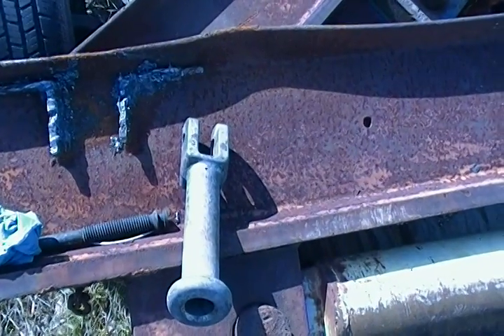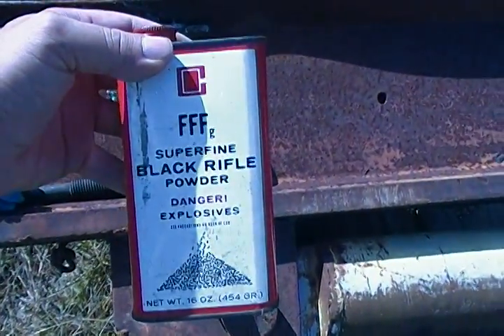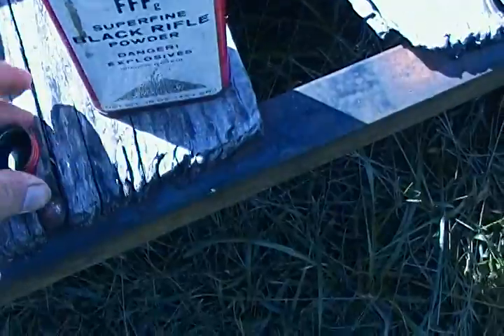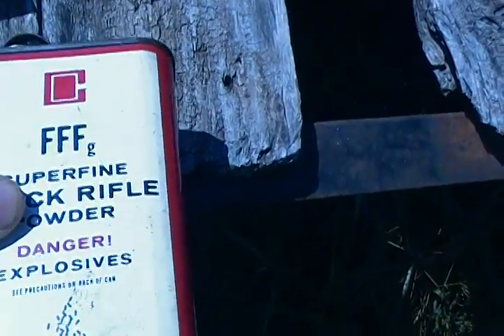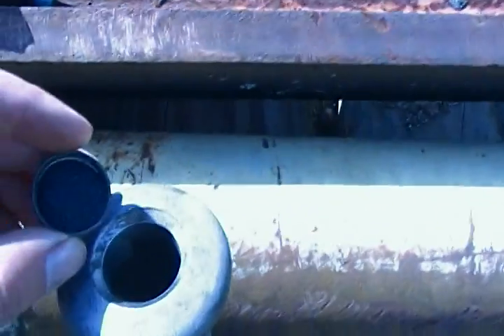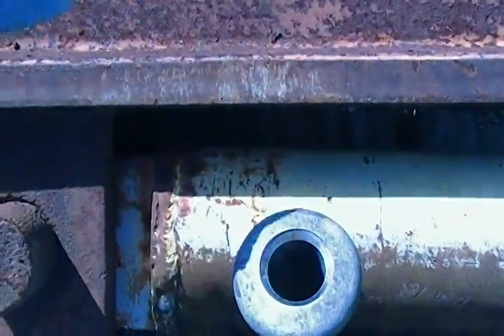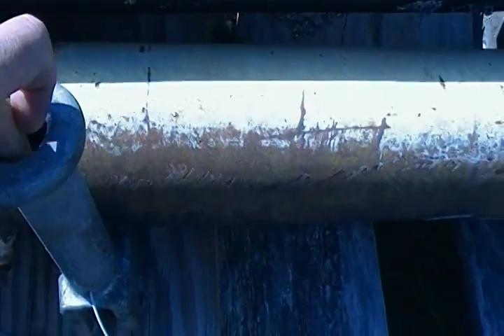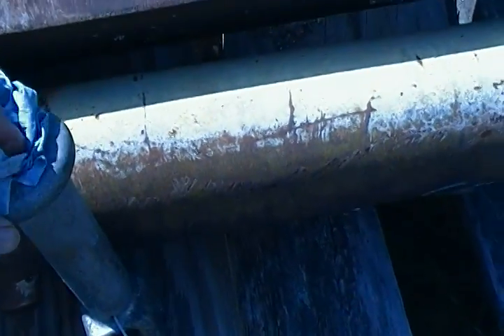How to load and fire your signal cannon.